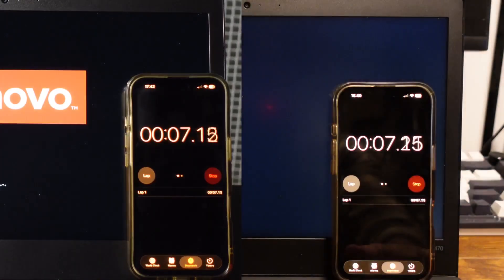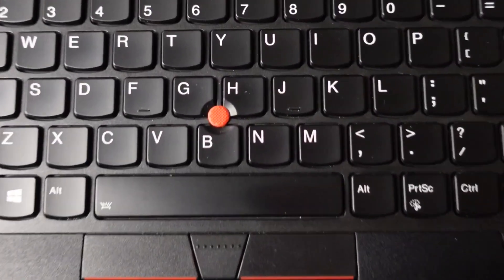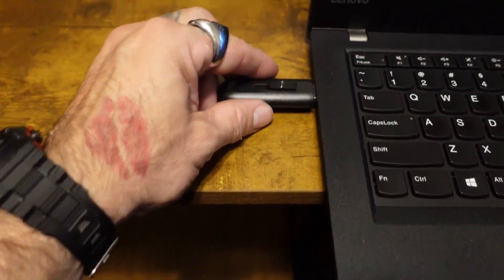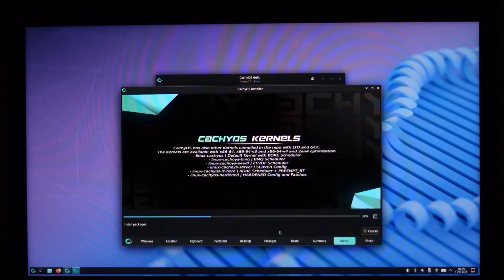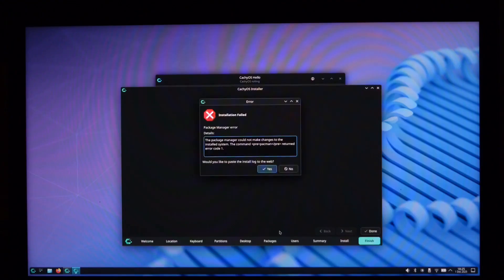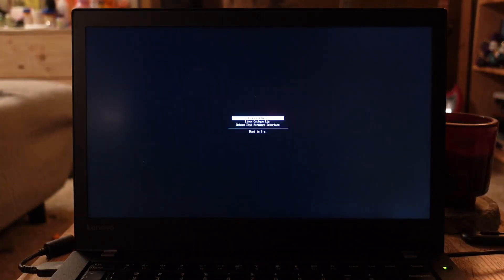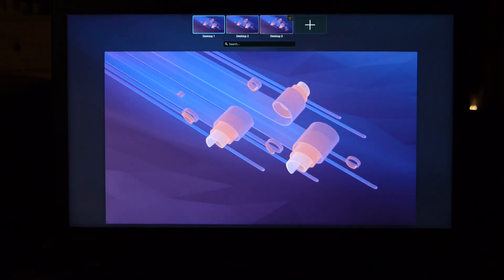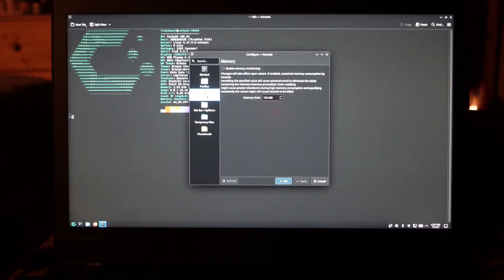ThinkPad T470 + CachyOS = The Fastest $300 Laptop in 2025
I turned my 2017 Lenovo ThinkPad T470 (i5-7300U, 16 GB RAM, 1 TB SSD) into an absolute speed demon by installing CachyOS — and the results are actually insane.

Timestamps:
00:00 Intro
01:05 Why ditch Windows for this
01:25 Installation
01:57 Problems
02:53 First boot
03:22 Lock screen
03:37 Some features
03:50 Fastfetch and FSH shell
04:27 Final thoughts and what's to come!

T470 still worth buying in 2025? YES. With CachyOS it’s faster and lasts longer on battery than most brand-new $800–$1,200 ultrabooks.

Works perfectly on: T470, T470s, T470p, T480, T480s, X1 Carbon 5th/6th/7th gen, T14 Gen 1/2, etc.

Drop your ThinkPad model below — I’ll tell you exactly how fast it will feel with CachyOS!